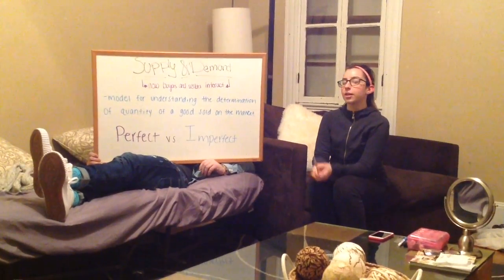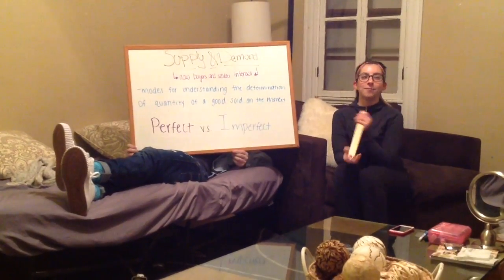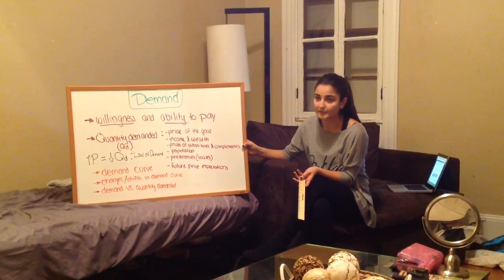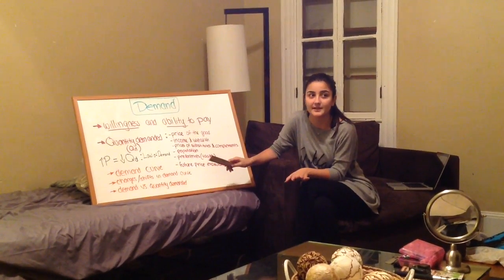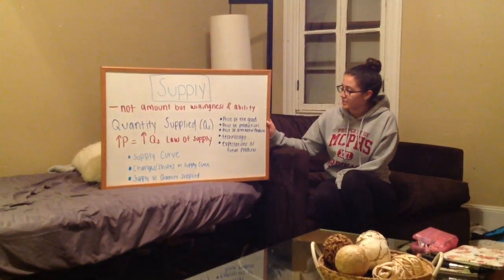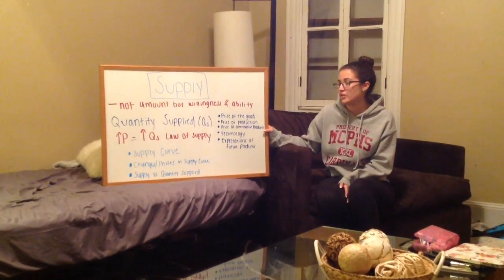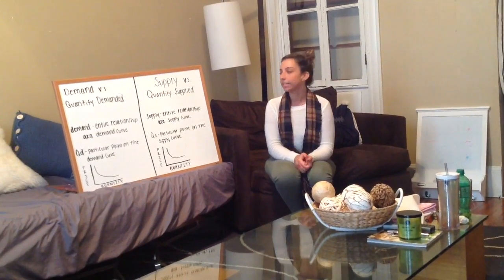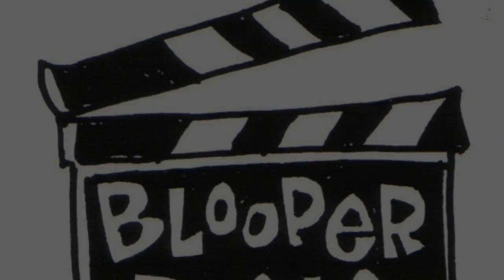Macroeconomics: Supply&Demand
Annie Turkeshi 0278334
Rachel Carboni 0230903
Alexis Denham 0268735